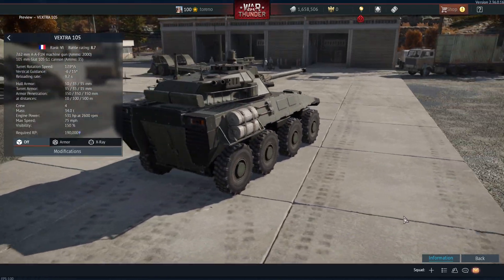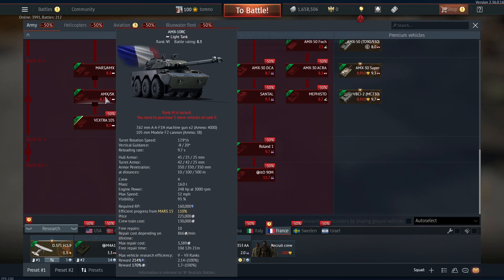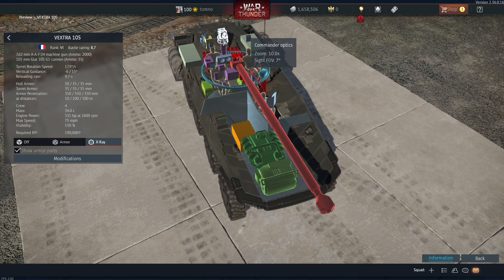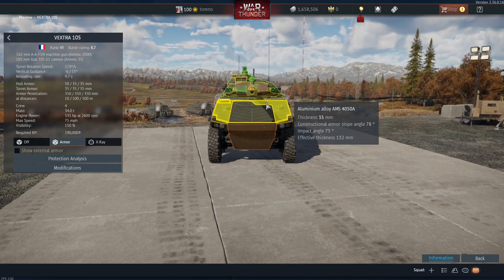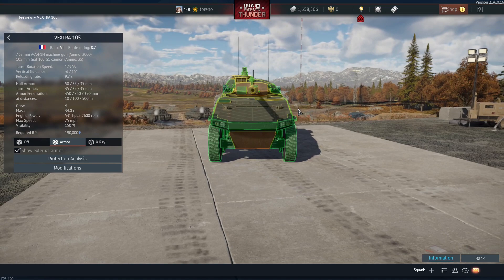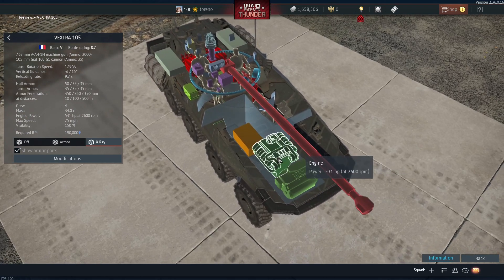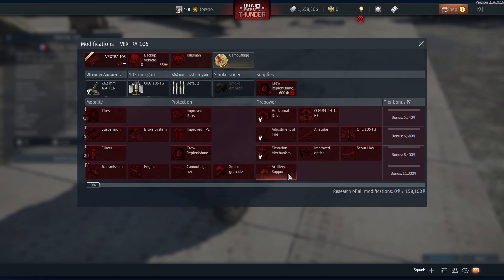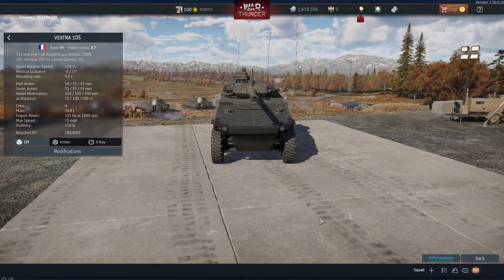VEXTRA 105 First Impressions - Seek and Destroy Dev Server - War Thunder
Today on the Seek and Destroy dev server we take a look at the new French VEXTRA 105, a wheeled French reconnaissance vehicle that will be the new end vehicle to the French light tank line.

So join me as we take a look at this AFV, analyse its stats and give my overall thoughts on how it will perform in War Thunder!

Seek and Destroy Dev Server videos

Intro: 00:00
Armament 00:18
Armour: 01:41
Mobility: 02:45
Final thoughts: 03:50